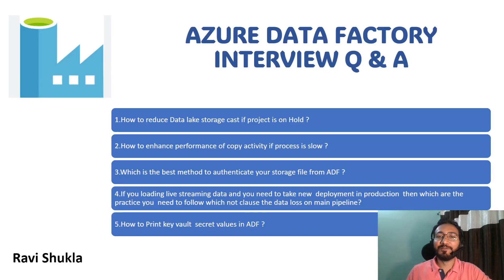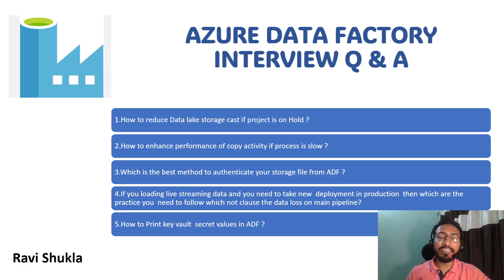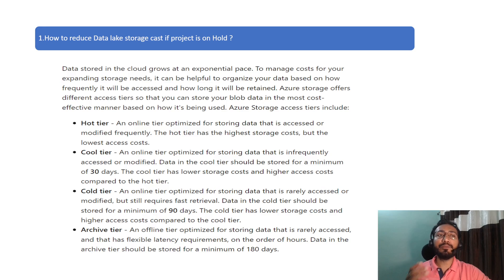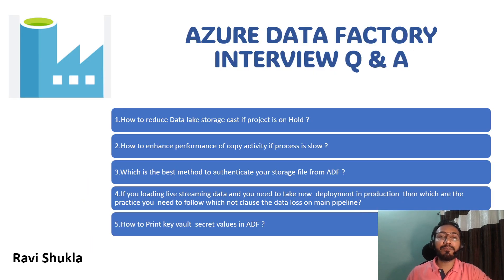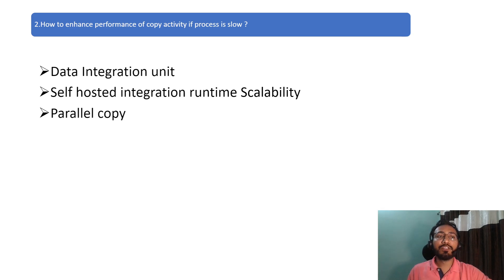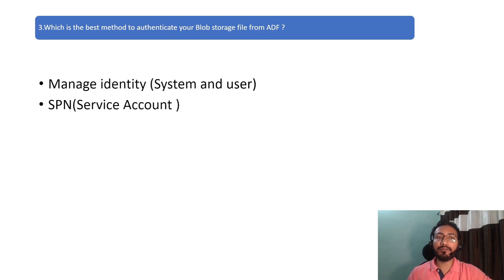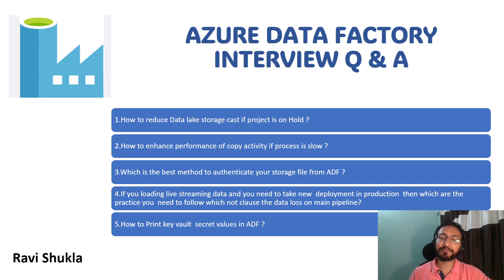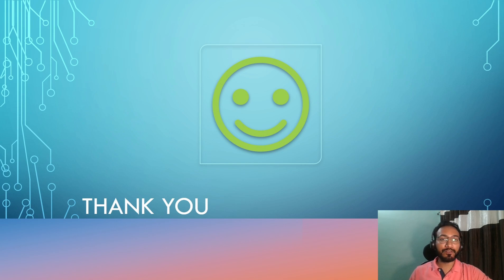AZURE DATA FACTORY INTERVIEW Q & A:- Flipkart interview question being asked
top 20 azure data factory interview questions
azure
data factory
adf
azure training
azure data factory tutorial for beginners
azure tutorial
data factory azure
data engineer interview questions
azure data factory scenario based interview questions
azure data factory v2
azure data factory training
microsoft azure data factory course
azure data engineer scenario based questions
azure data factory certification
azure tutorial for beginners
interview questions of azure data factory
how to clear adf interview
data factory overview
how to ace interviews in adf
etl
adf tutorials
adf basics
azure data lake
azure interview questions and answers
azure tutorial for beginner
azure interview questions
azure data factory interview questions for 2 years experience
azure data factory interview questions for 3 years experience
azure data factory interview questions for 4 years experience
azure data factory interview questions for 5 years experience
azure data factory interview questions for 6 years experience
azure data factory interview questions for 8 years experience
azure data factory interview questions advanced
adf interview questions and answers for experienced
adf interview questions
adf interview questions and answers